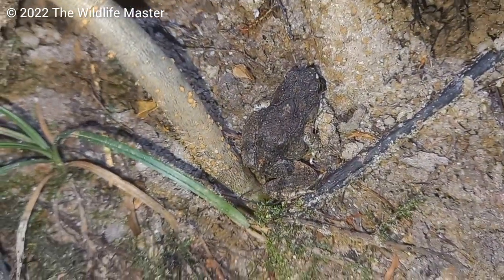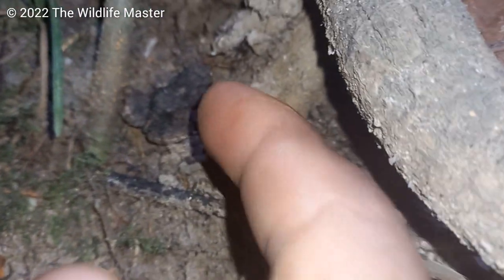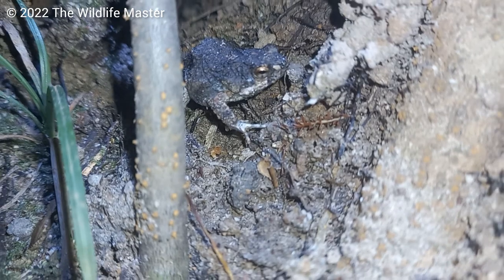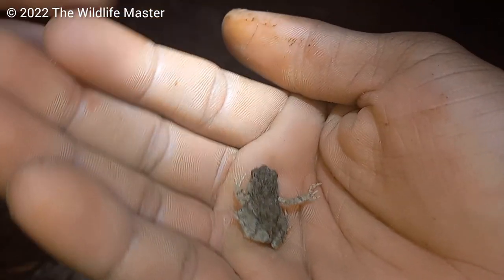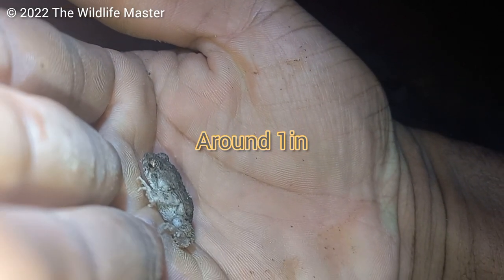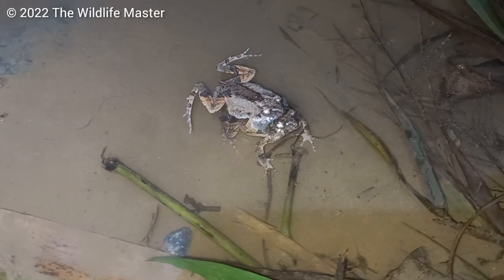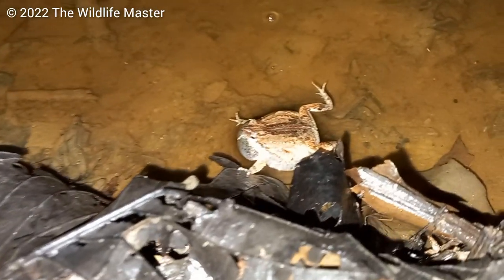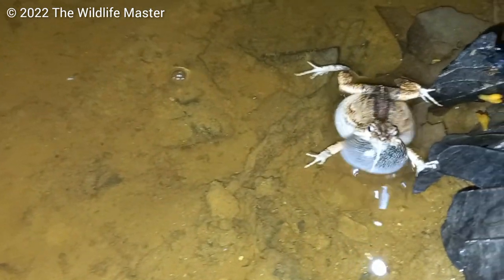Bounce Up: Coong la (Engystomops pustulosus)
The Coong la or Tungara Frog is one of the most abundant frogs found all over T&T.